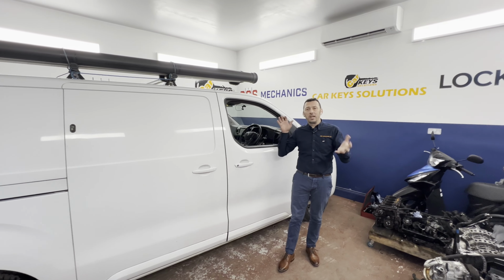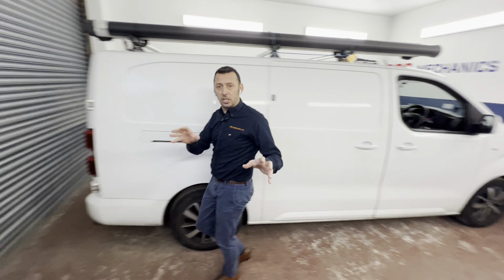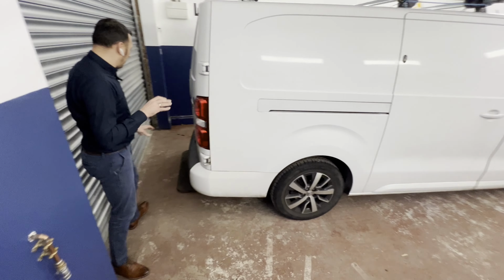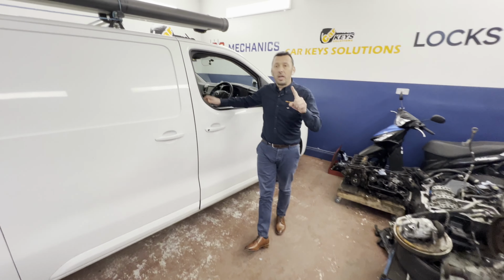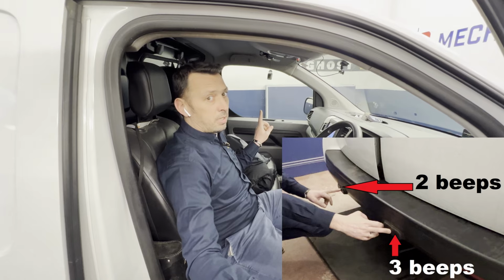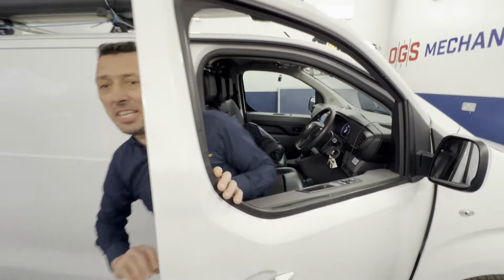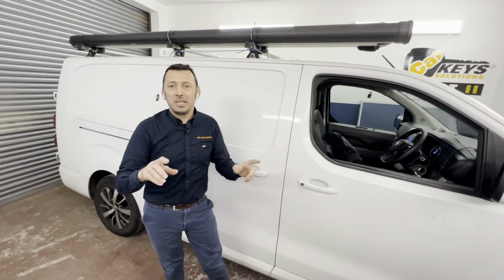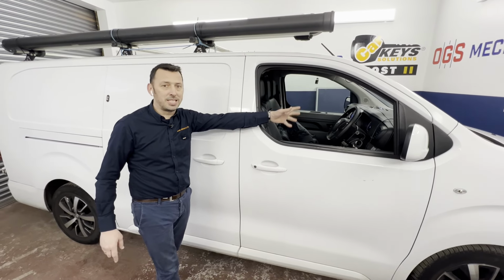FIXED🚗💡 DEFECTIVE Toyota Proace Parking Sensors💡🚗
🚗💡Fix Your Toyota Proace Parking Sensors Today!💡🚗

Are you struggling with faulty parking sensors on your Toyota Proace? Look no further! Our comprehensive guide will walk you through the troubleshooting and fixing process step-by-step. From annoying warning beeps to sensors not detecting obstacles, we've got you covered. Whether it's a wiring issue, a need for sensor recalibration, or a simple cleaning job, our tips and tricks will help you resolve the issue in no time.

🔧 What you'll learn:

How to diagnose parking sensor issues.
Step-by-step sensor cleaning and replacement.
The importance of sensor calibration and how to get it done.
🛠️ Tools and Techniques:
We'll introduce you to the tools you'll need and some easy-to-follow techniques that could save you a trip to the dealership.

Remember, safety comes first! Always ensure your vehicle is parked securely and that you're working in a safe environment.

Let's get those sensors working and make parking a breeze once again! 🔔

OGS Mechanics is a specialised garage based in Finchley Central, London(UK), that carries out car repairs, car maintenance, car key replacement and auto locksmith repairs, ADAS calibration, vehicle security upgrades, engine rebuilds, extraction of stuck injectors and glow plugs, advanced coding and programming for almost all vehicles on the road.
The OGS Mechanics workshop is the one-stop for all your vehicle needs!
OGS Mechanics
📌Units 9 - 14 Millers Yard, Rear of 28 Long Lane, London N3 2QG